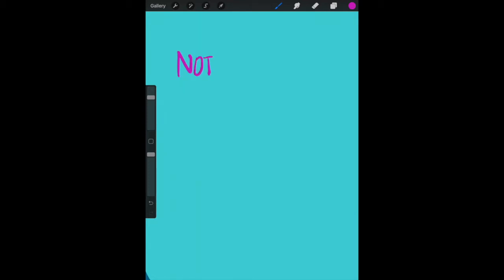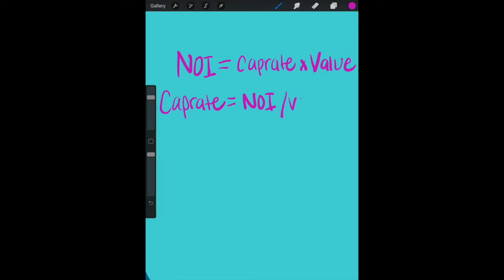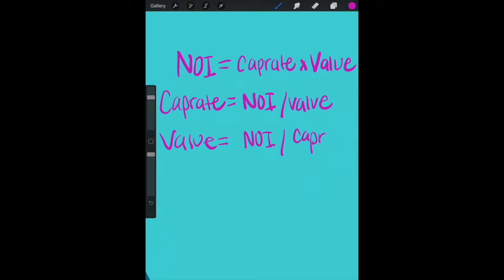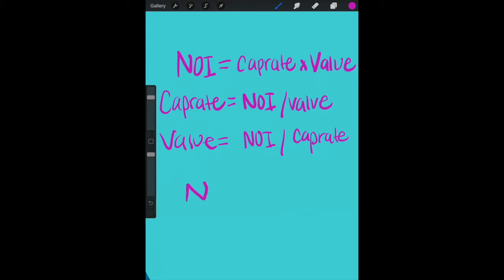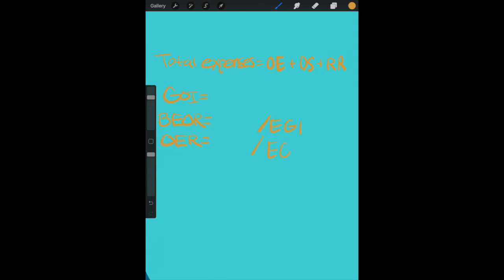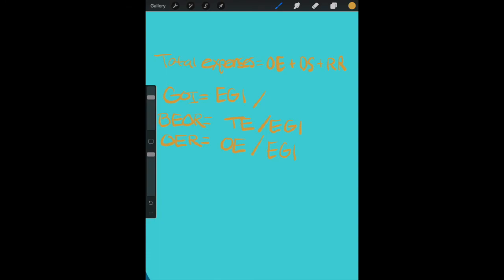CAM Study Guide- memorise these equations to pass!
I created these charts and memorised them back in 2018 when I took my CAM test and I passed because of them.